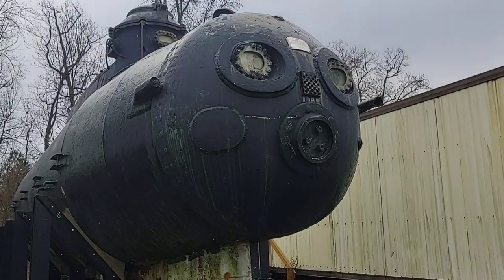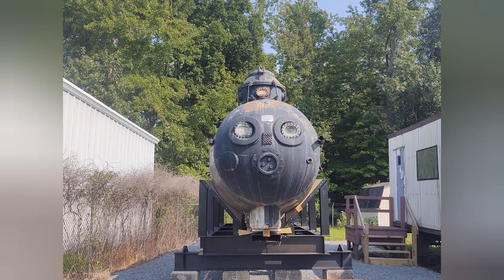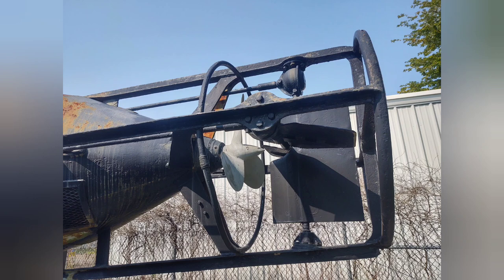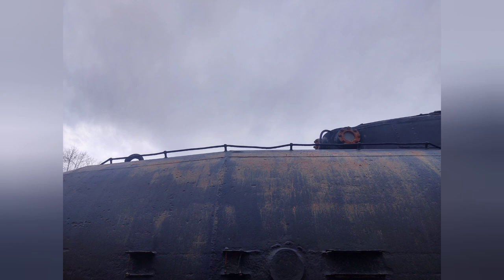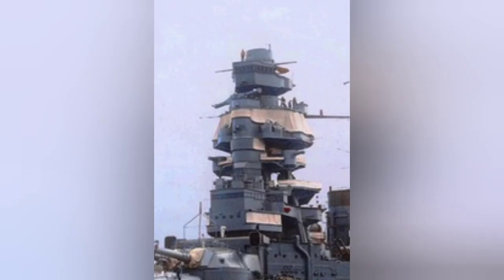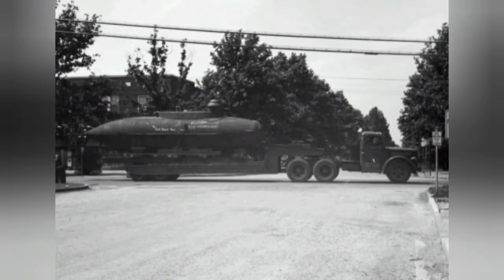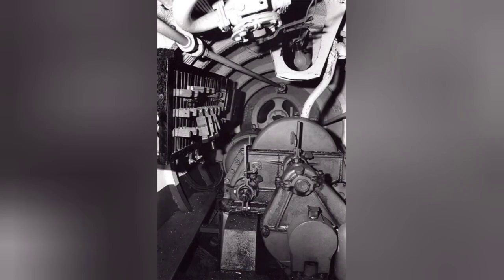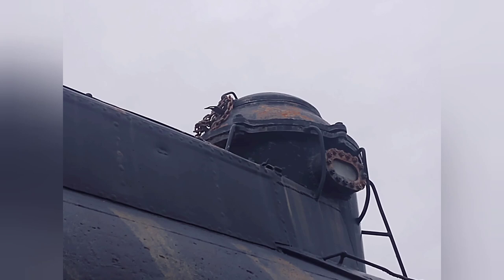No.3746: A Japanese midget submarine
No.3746 is a special submarine in the fact it's the only surviving example of it's type. Today we look at its background and service history. Enjoy the video.